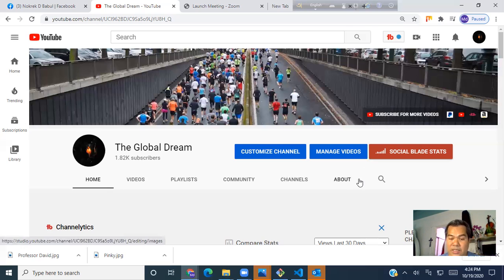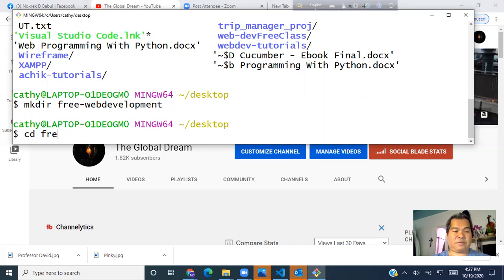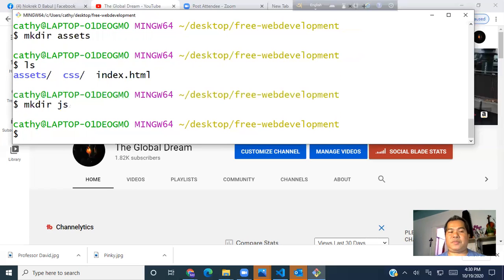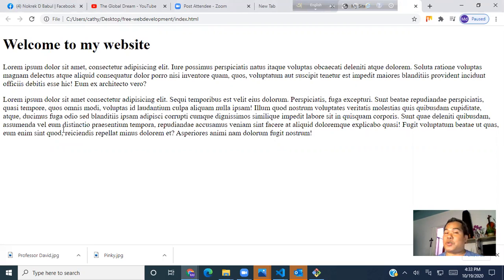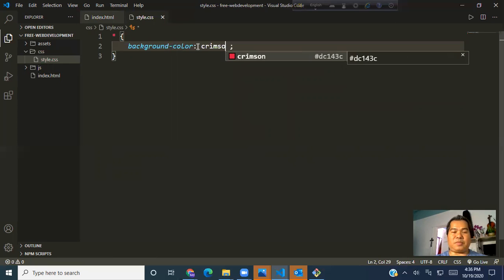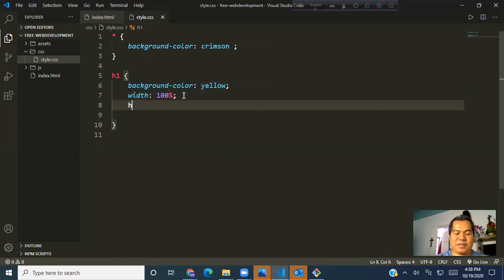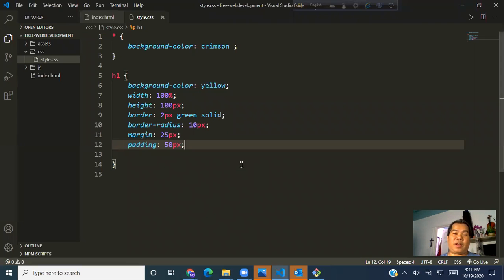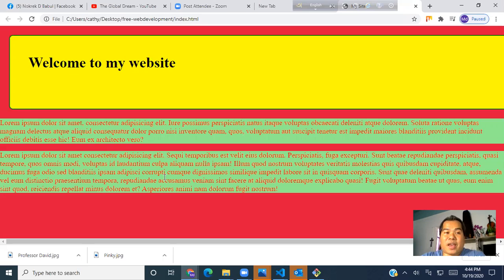WEB DEVELOPMENT FOR BEGINNERS|FULL STACK WEB DEVELOPMENT|HOW TO BECOME A WEB DEVELOPER?PART-002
🙏👌😜WELCOME TO FREE WEB DEVELOPMENT COURSE!
SAVE $10k!
Web Development courses are expensive as Web Development Schools charge $10k-$20k for running 3 months Boot Camps!

WHAT ARE WE GOING TO LEARN TODAY?
- Creating HTML & CSS FILES
- Connecting those two files
- Some important HTML TAGS or HTML ELEMENTS (img tag & iframe)
- Some CSS selectors
- Some CSS Properties

LAST CLASS WEB LEARNED CARETING FILE & FOLDER STRUCTURE TO DEVELOPMENT A WEBPAGE USING GIT & VS CODE EDITOR!

WE LEARNED THE FOLLOWING:
- Basic Git commands:
- cd .. = 1 step back from a directory or folder
- ls = Show List
- clear + Enter = clear the Git screen
- code . + Enter = Open the VS Code Editor

REQUIREMENTS?
- Can read and write. Any one can learn. It's easy!
- A computer or LAPTOP with INTERNET connection
- Willing to learn and 1 to 2 hours practice every day

HOW MUCH ARE YOU CHARGING?
- IT'S FREE! You don't need to spend a single DIME!

What if I want to learn 1-1 or in special batch to make learning faster?
- Yes, you can join 1-1 coaching or in a batch if you are serious in learning WEB DEVELOPMENT and WANT TO DEVELOP SKILL to make a CAREER CHANGE in WEB DEVELOPMENT or SOFTWARE ENGINEERING!

HOW LONG IT WILL TAKE TO BECOME MASTER?
- We will run this course for next 12 months on YouTube and it will be a FREE course. We have the following courses:
1) Front End Web Development Course: HTML, CSS, JavaScript & Bootstrap in just 3 months
1) Back End End Web Development Course: Python, Flask, Django & MySQL in just 3 months
3) Full Stack Software Engineering Course: HTML, CSS, JavaScript, jQuery, Bootstrap, Python, Flask, Django, MySQL & Algorithm in 6 months
4) Web Automation - Selenium with Python or Java in 3 months
5) Graphic Design with Freelancing: Basic to Advance Graphic Design in 3 months

Once you become expert, you can work from home and make money online from anywhere in the world. Make living from home. Be your own boss!

SECURITY FIRST:
1) Home security camera system.
2) Spy pen camera with audio and video night vision
3) Blue snowball ice usb mic

SOME COMMON PROBLEMS & THEIR SOLUTION LINKS:

5) DIAMOND RINGS

FASHION & STYLE:
1. Ruby Diamond earrings for women
2. Fashion Watches for both Men & Women
3. House & Garden
4. Best sarees for women
5. Best Macbook pro
6. Best Cameras
7. Programming Books

Laptops that we are using right now:

1.  Affordable Laptops
2. Screen Recorder - Screen-O-Matic:
3. Best headphones
4. Best DSLR cameras
5. Best Tripods
6. Best Programming books